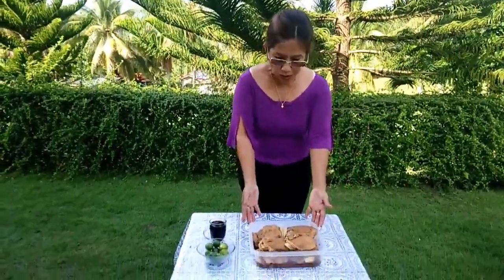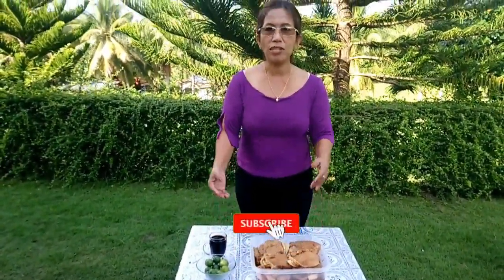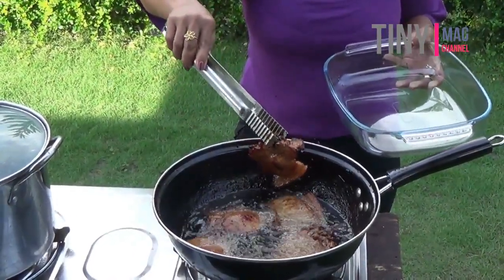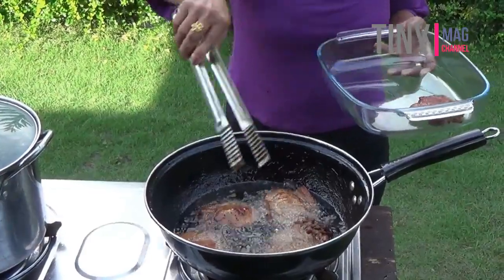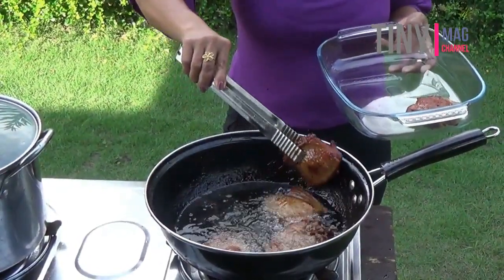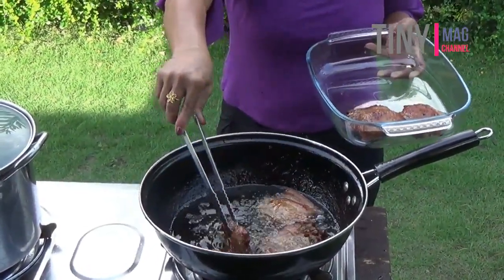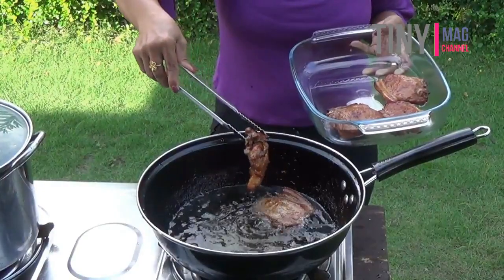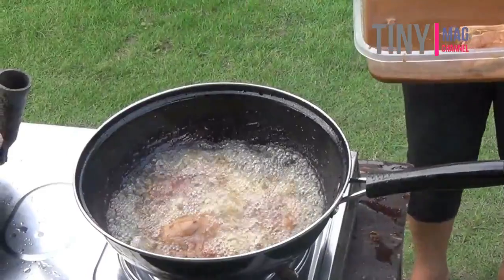homemade pork chop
homemade cooking